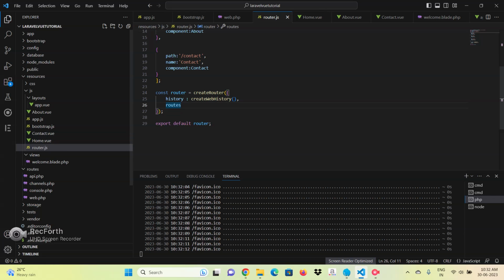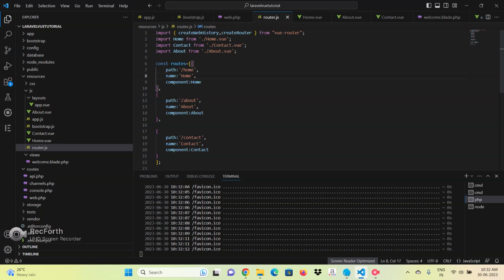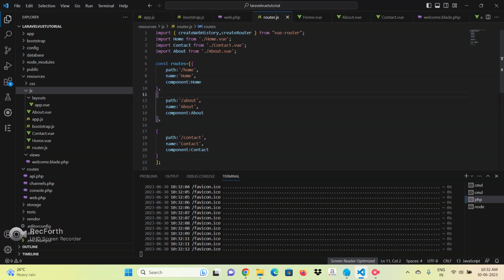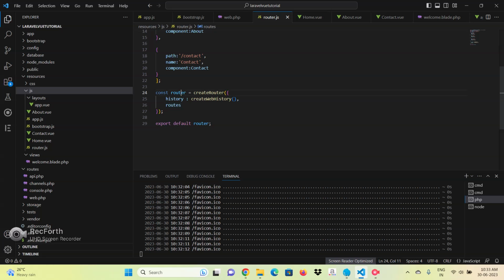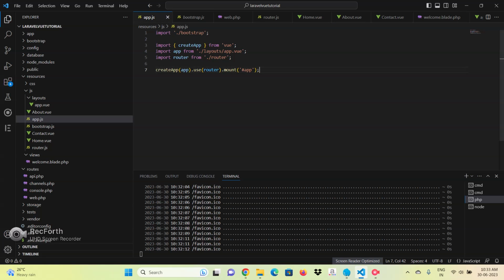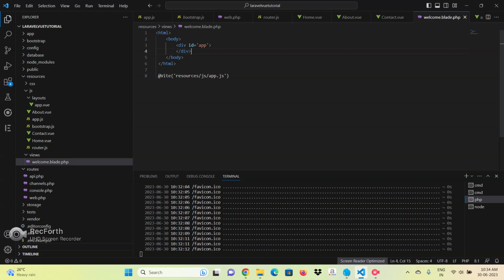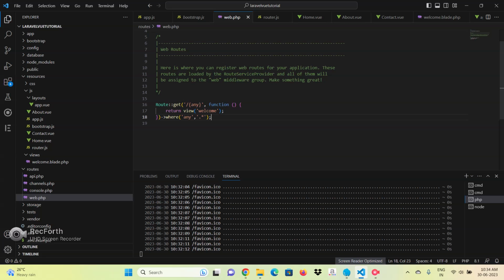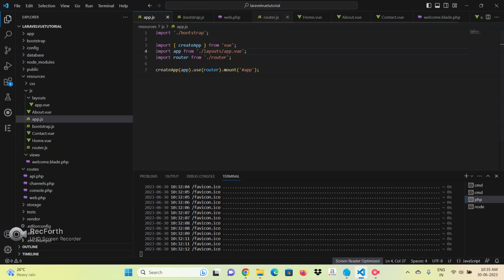Step 5- Router Setup In Laravel Vue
In this video we are going to see how to setup routing functionality in Vue Js
Laravel project

Step By Step Tutorial On Vue Js Setup In Laravel Project